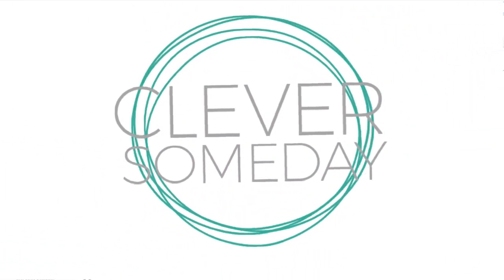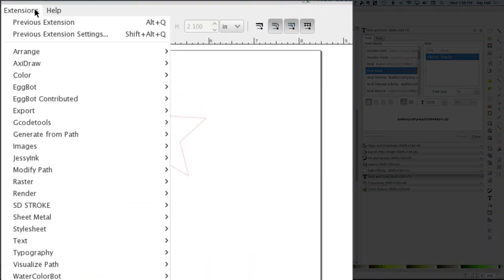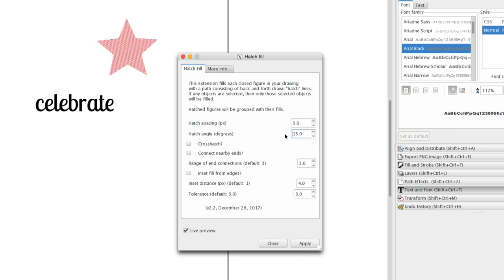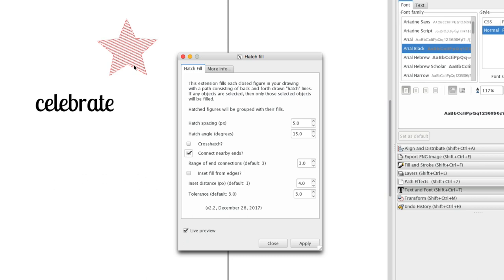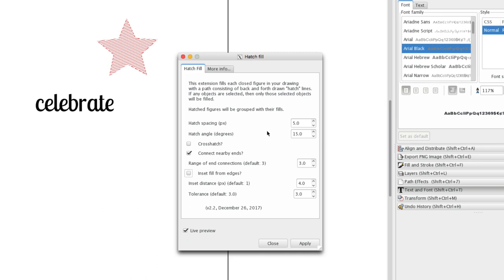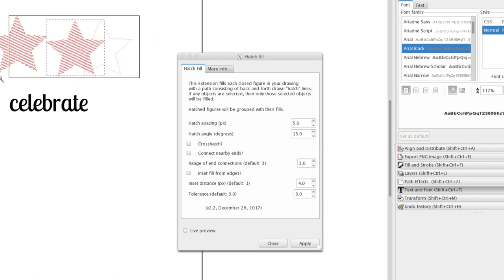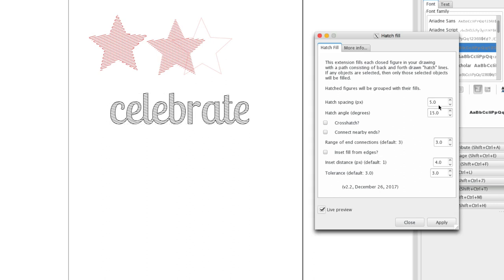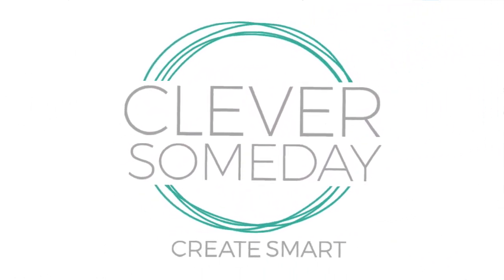Line Fill Text and Shapes in Inkscape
How to add a hatch fill to text and shapes in Inkscape with the Axidraw extension for drawing, foiling, or engraving with your digital diecutter or plotter. To download and install the Axidraw extensions, Update: in some versions of Inkscape, Path-Union does not work to weld text. Instead you will need to Path-Object to Path, followed by Ungroup and then you can Path-Union.